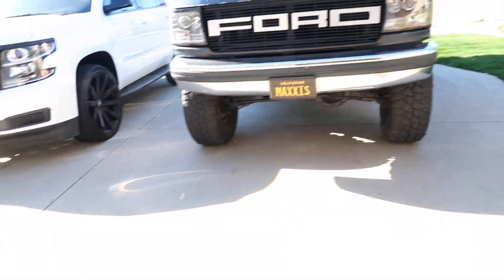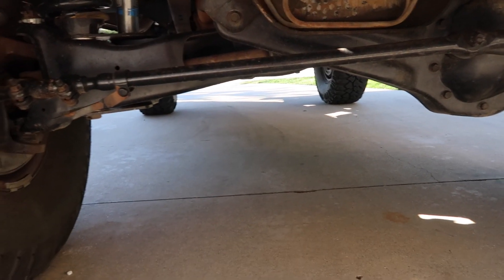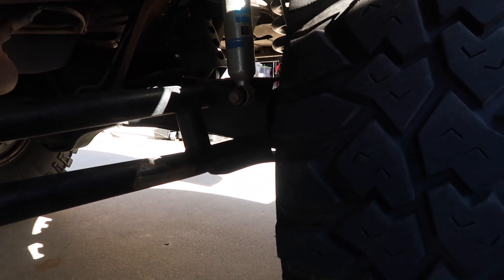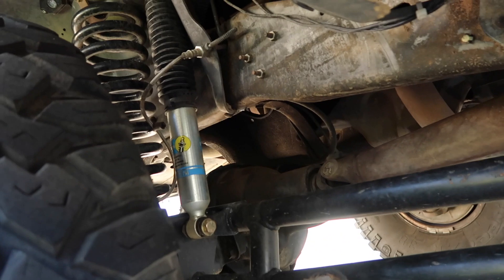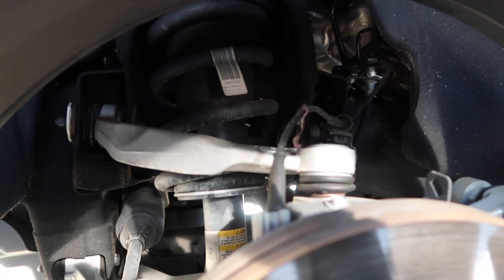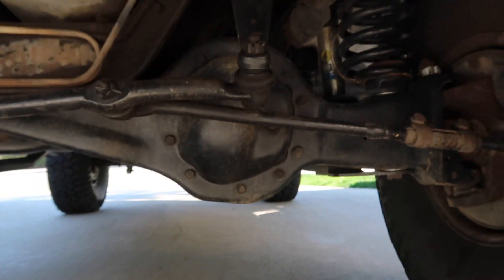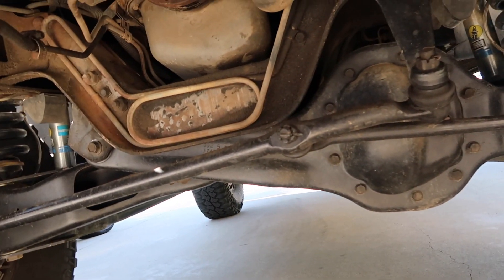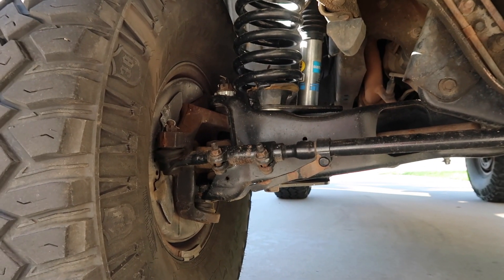Twin traction beams vs A arms?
Did a little video talking about the differences between my twin traction beam setup vs a traditional arm style setup.